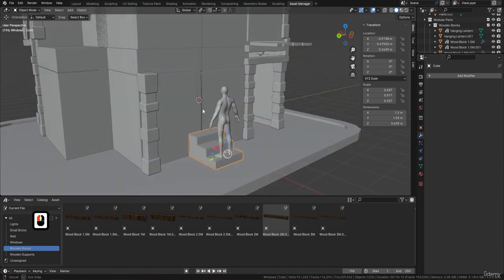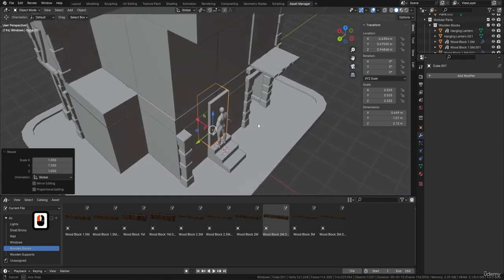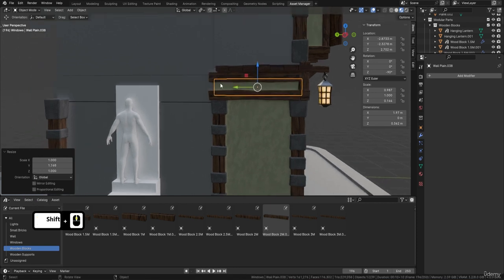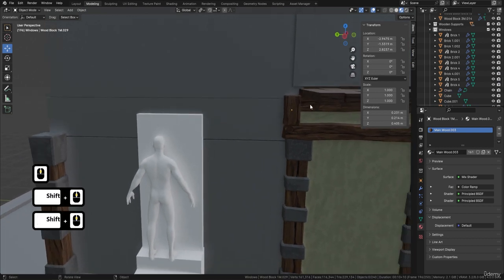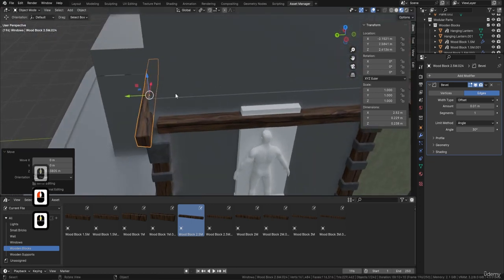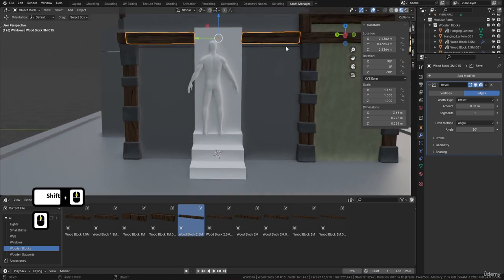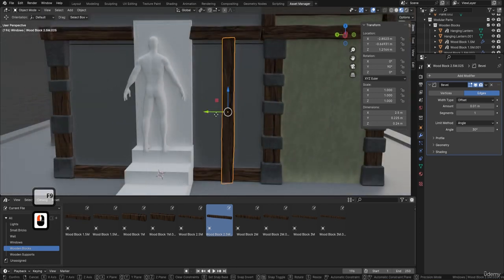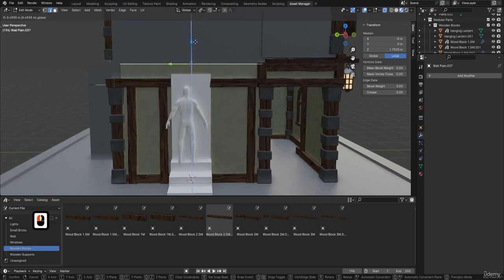2 Lesson 52 Setting Up Back Staircase Entrances in Blender